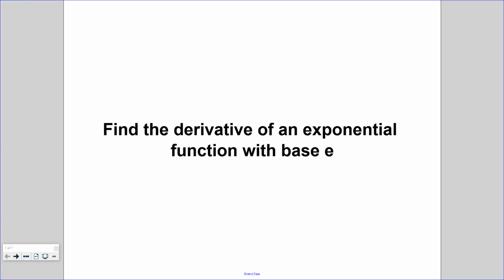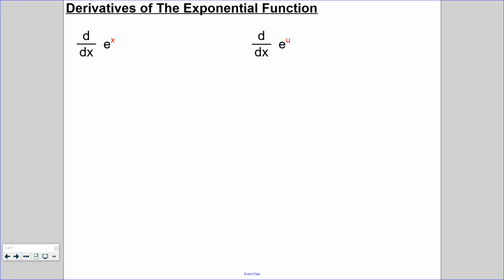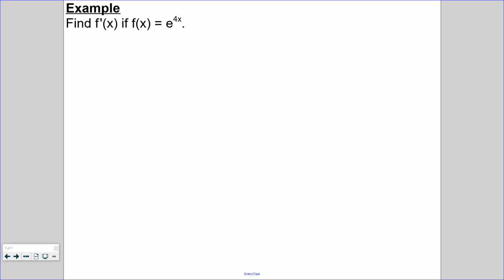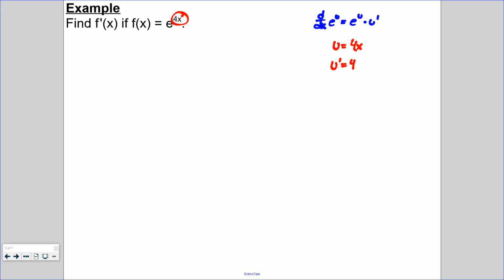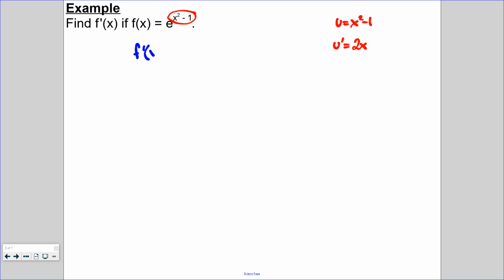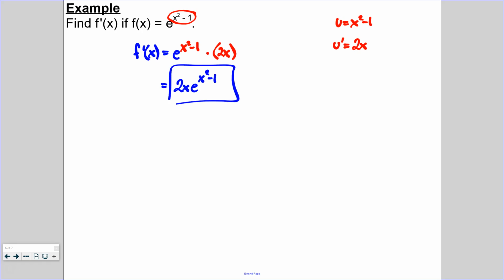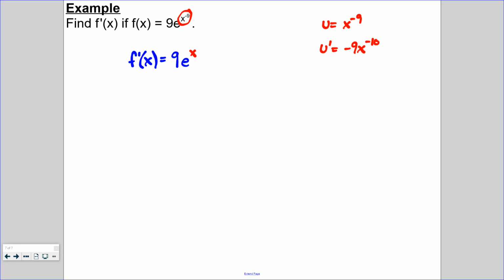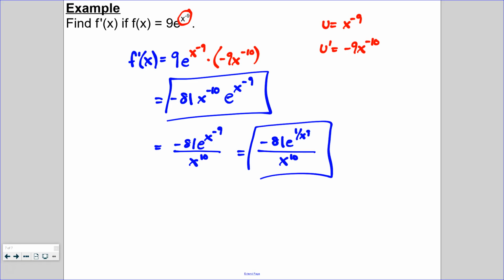Find the derivative of an exponential function with base e